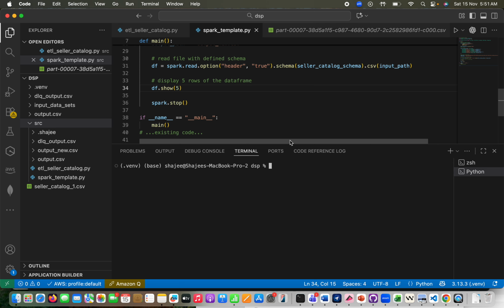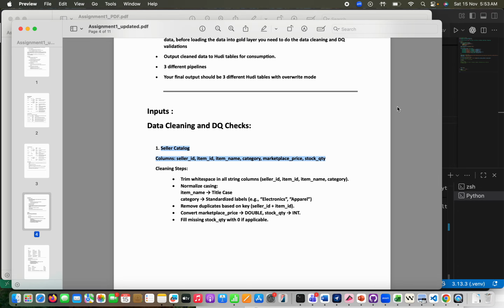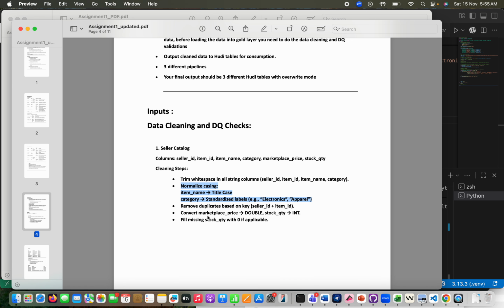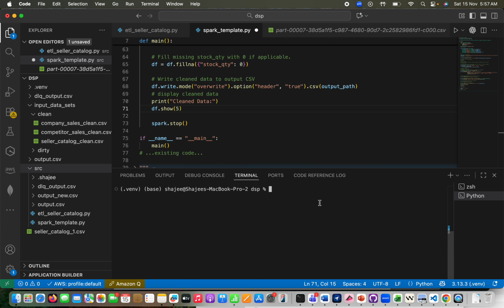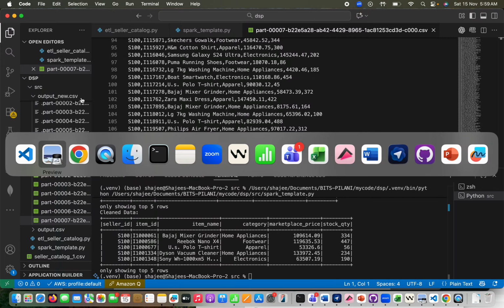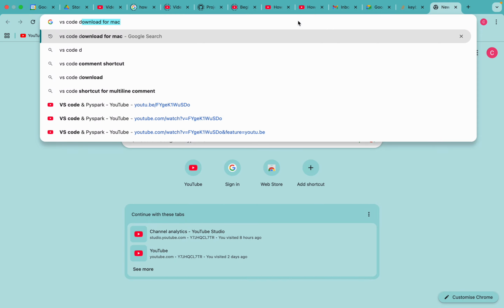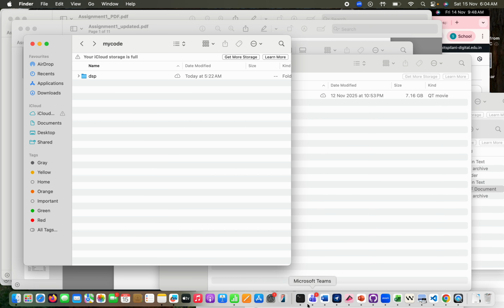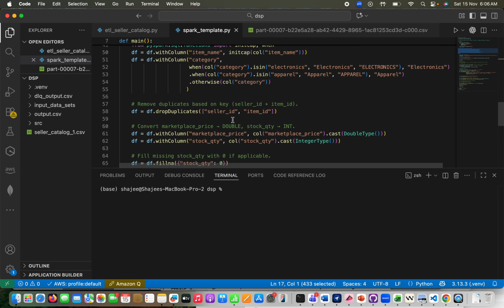BITS DSP Assignment part 1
Basic VS code autocompletion, Assignment details